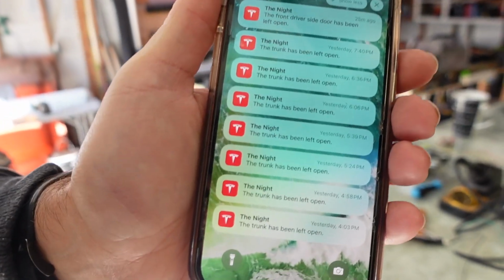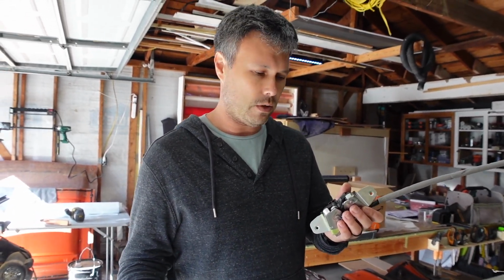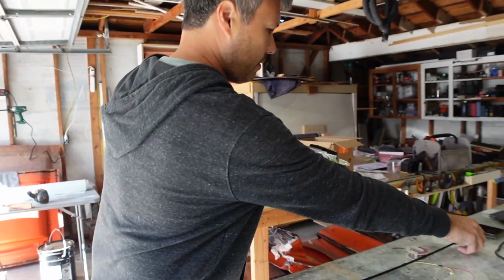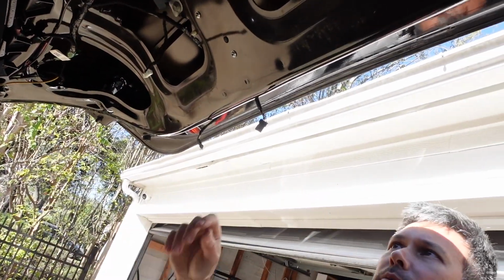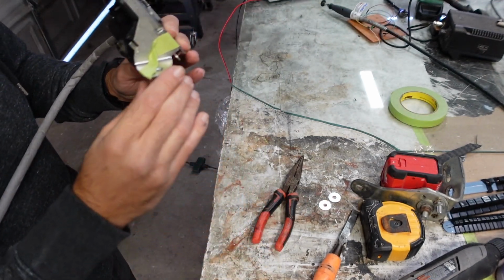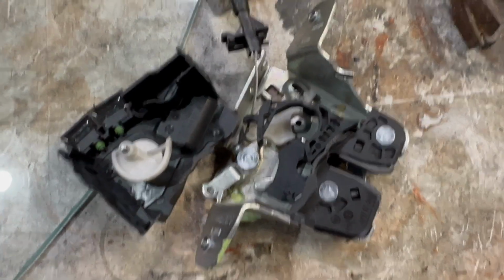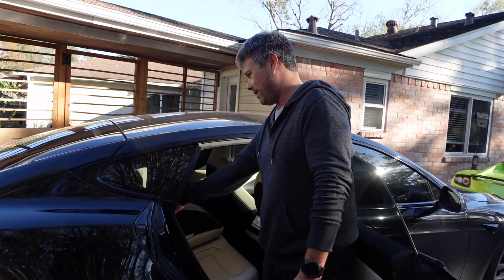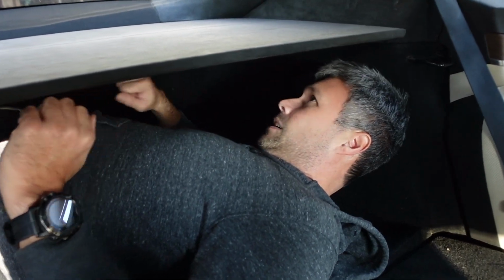Fixing the Broken Trunk Latch on our 2021 Tesla Model S Plaid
The trunk on our Tesla Model S Plaid suddenly stopped latching, making the car practically undrivable. Tesla service appointments were at least 10 days out, and this is our primary family car. So we took care of it ourselves and learned some things along the way. Total repair cost = ~$65.